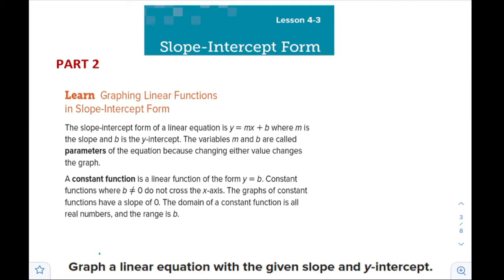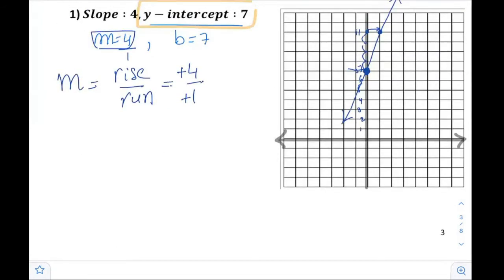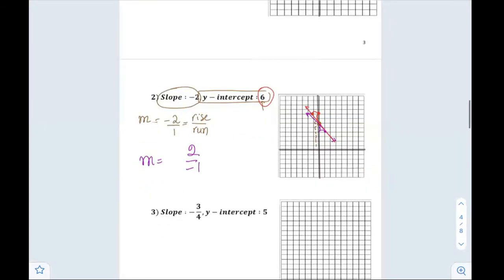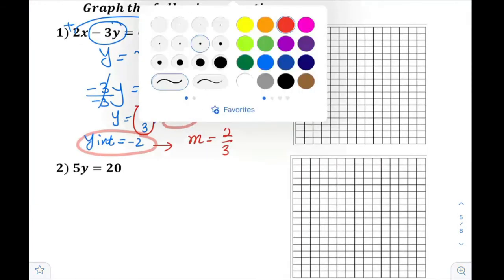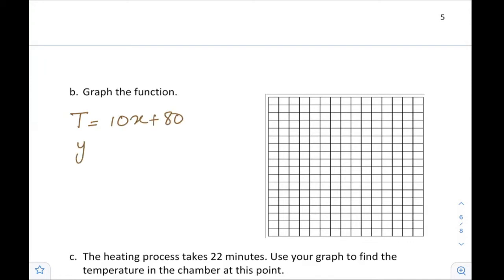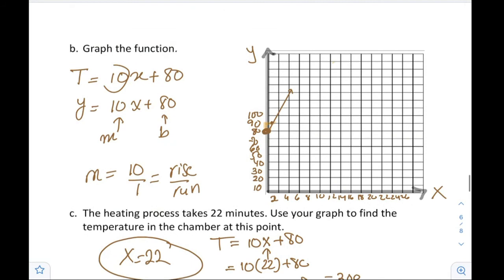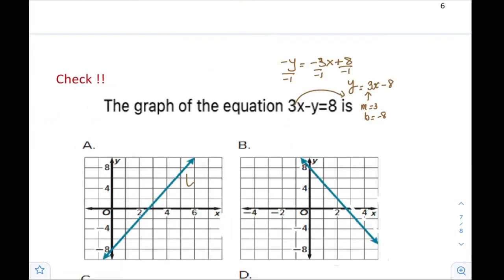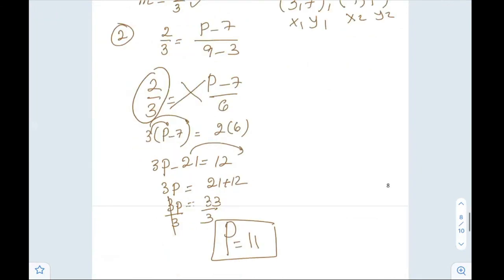4.3-Slope - Intercept Form - Part 2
Slope - Intercept Form - معادلة المستقيم باستخدام الميل